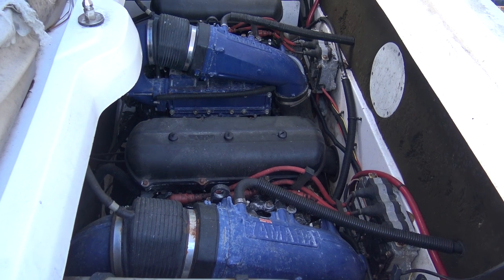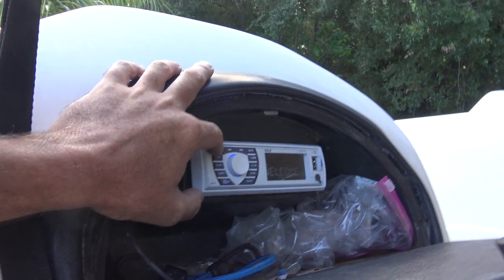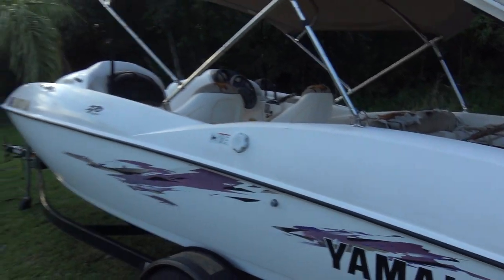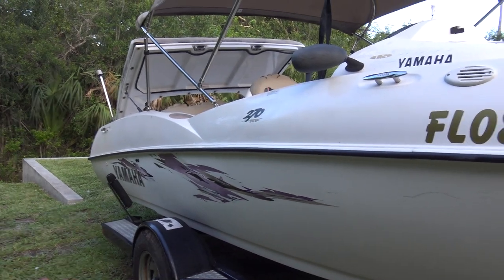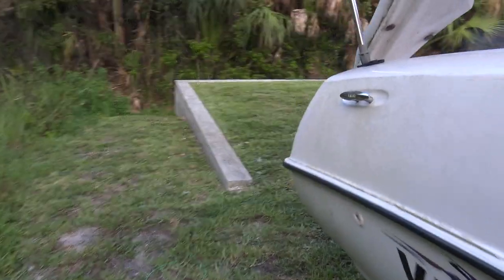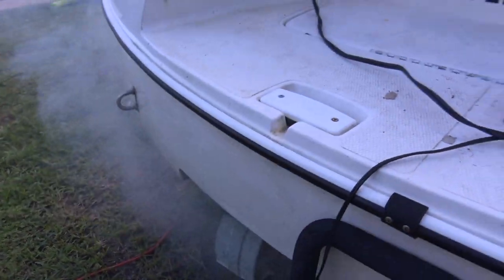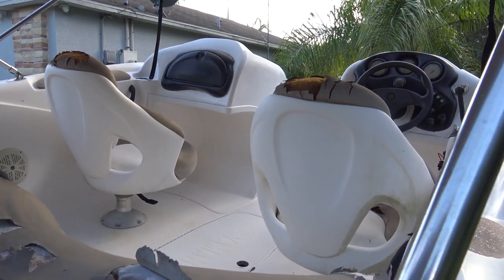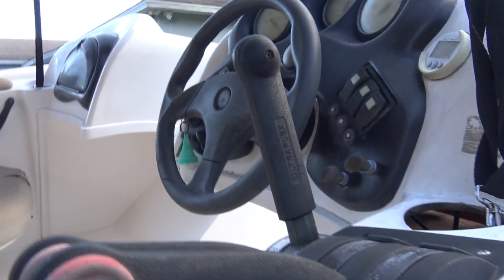Yamaha LS2000 Jet Boat, HF Maritime Mobile Anyone?? Islands On The Air!!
Check out my Yamaha jet boat.. 270 horsepower. How many radios could I install on here?? Should I? LOL!
OOPS! (Cover your ears kids!!)